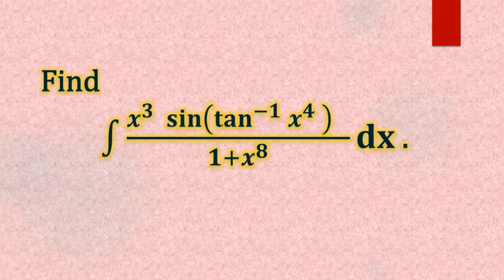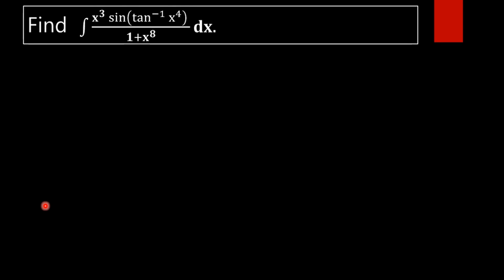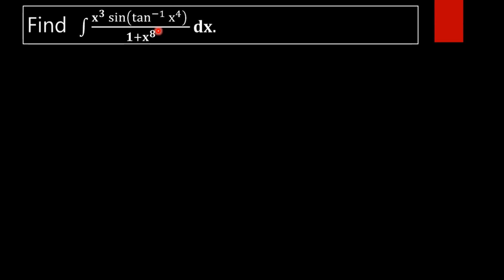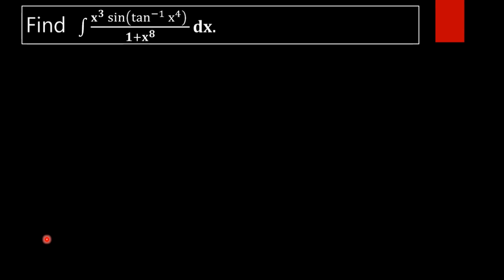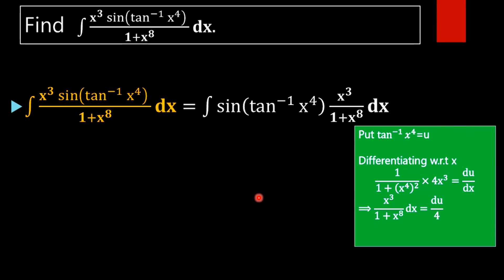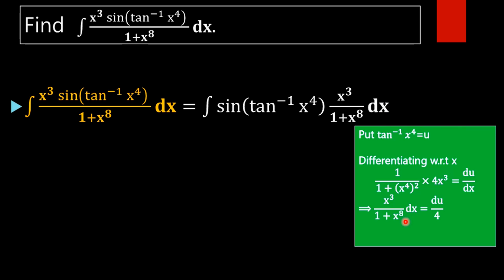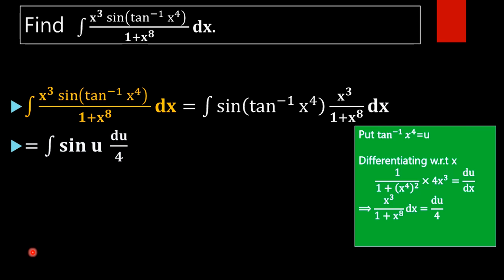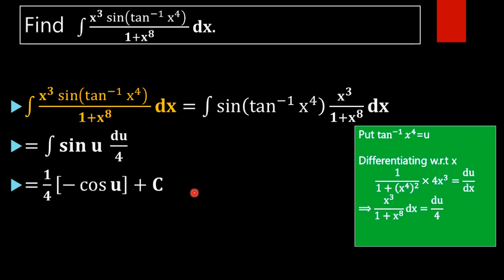Integral x^3 sin(tan^-1 x^4)/(1+x^8)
Integration problem 85: Find value of integral ∫ (x^3 sin(tan^-1 x^4))/(1+x^8) 𝐝x    ?
 We are going to solve this problem using algebraic identities and integration techniques.